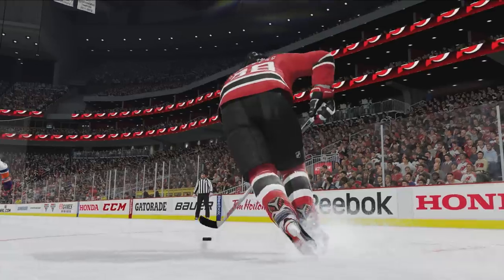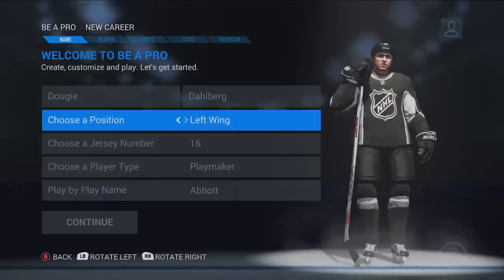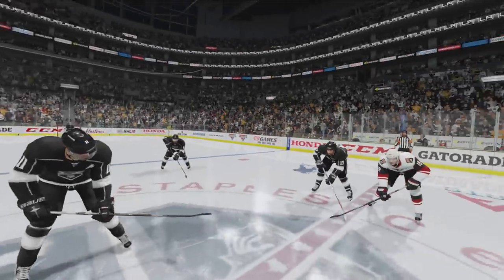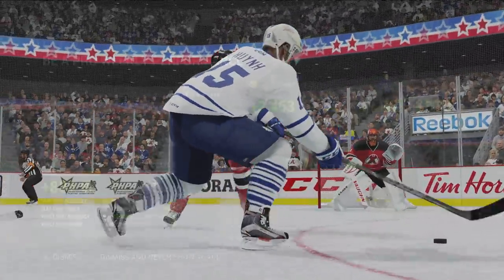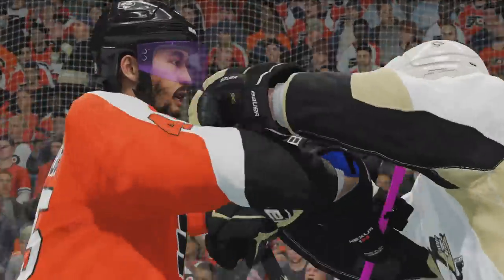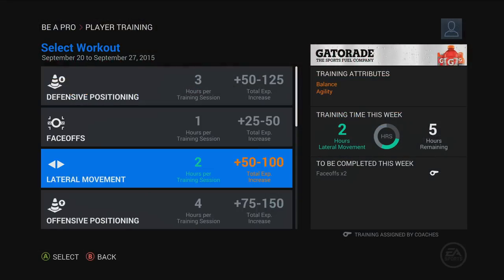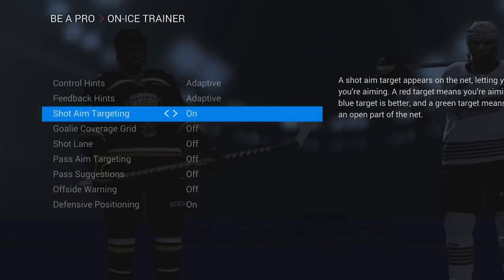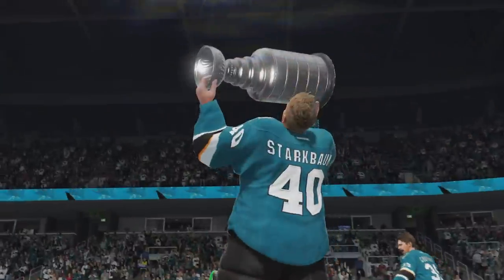NHL 16 | Be a Pro: Shape Your Legacy | Xbox One, PS4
The way you play dictates the type of player you will become in an all-new Be a Pro progression system. On-ice actions directly influence attributes earned, ensuring that your Pro will reflect the way you play. Sim to your next shift and the ability to work your way up from CHL rookie to an NHL Superstar also make a return in NHL 16.

NHL 16 - In stores September 15, 2015. Available on PS4 and Xbox One.

Be a GM trailer coming soon…